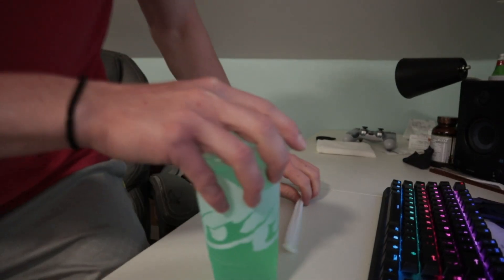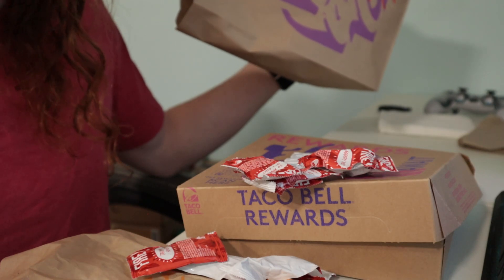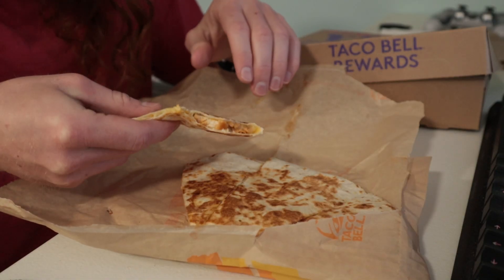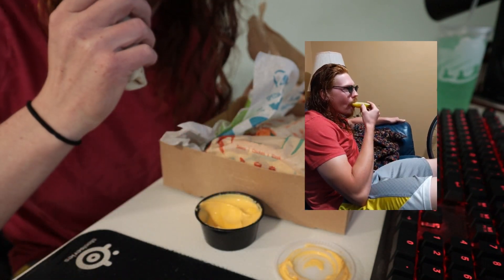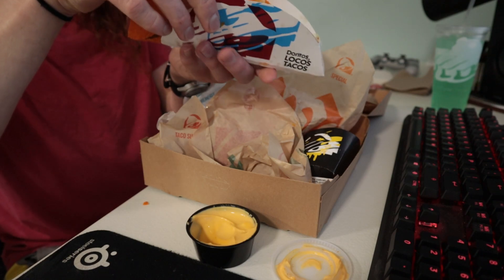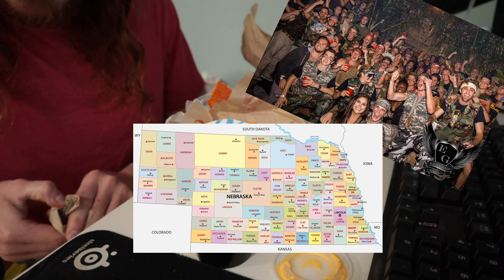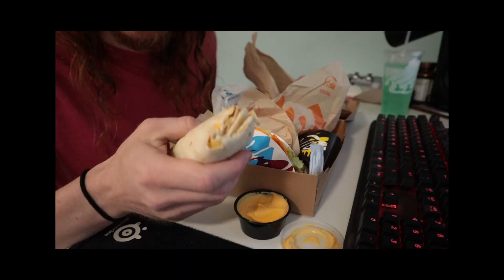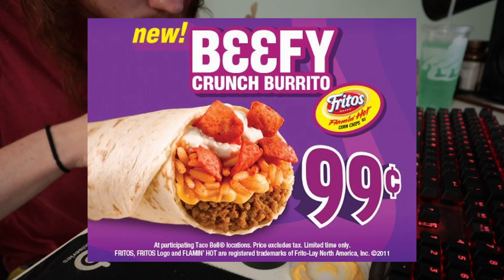Is the Taco Bell Deluxe Cravings Box A Good Value?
burrito suiza!

Taco Bell Nacho Fries Deluxe Cravings Box (Nacho Fries, Chicken Chalupa Supreme, Beef and Cheese Burrito, Doritos Locos Taco), Mountain Dew Baja Blast & Chicken Quesadilla review